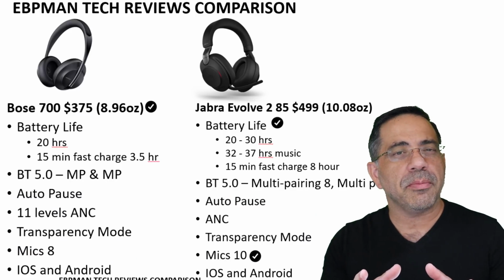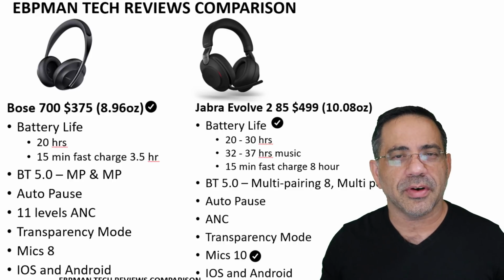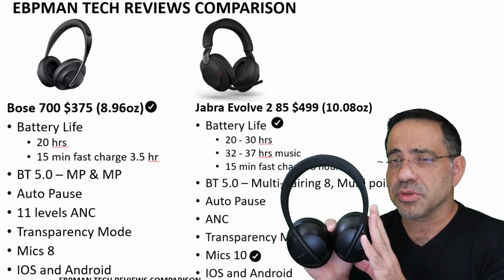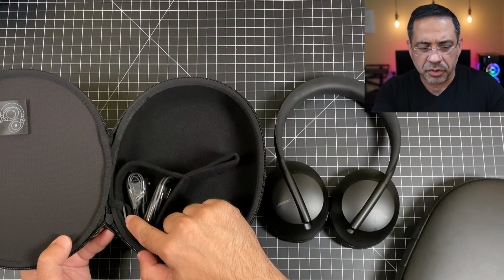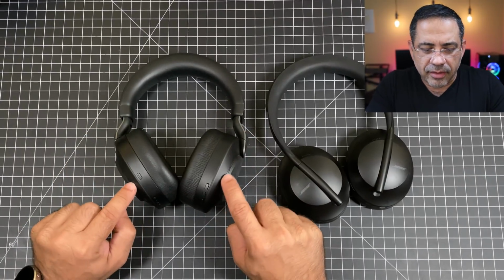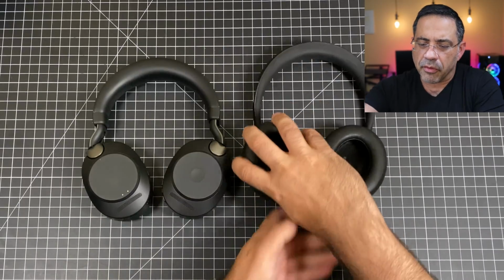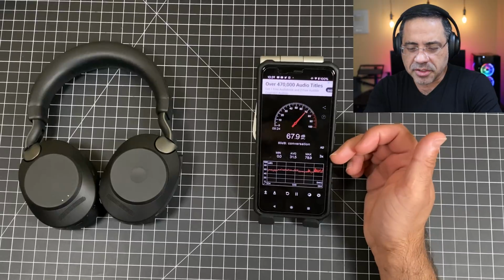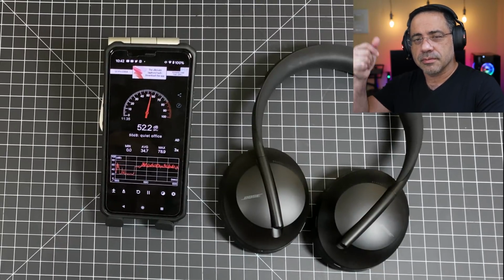Bose 700 vs Jabra Evolve 2 85 Which is best for calls?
Here is my comparison review with call quality test of the Jabra evolve 2 85 VS THE BOSE 700.
Which is the best for you?

00:00 Intro
00:10 1️⃣ Specs Comparison
03:04 2️⃣ Case and Headphones side by side
06:27 3️⃣ Call Quality Test
08:19 4️⃣ Audio

| evolve2 85 review jabra elite 85h jabra evolve2 85